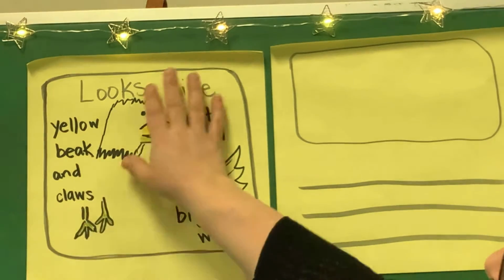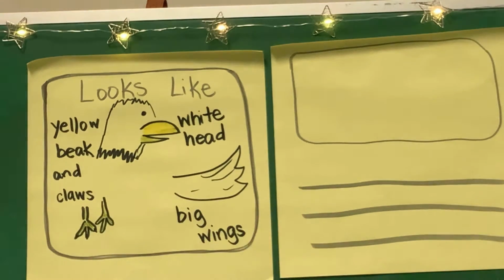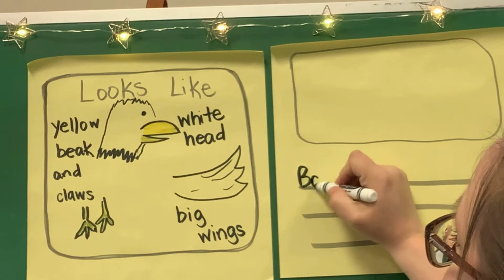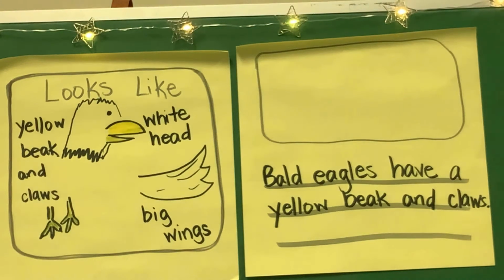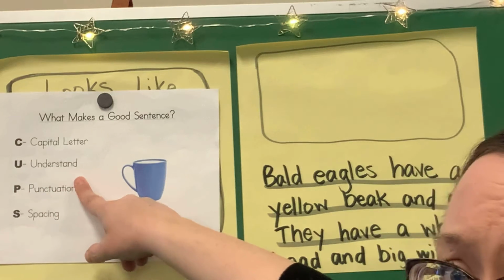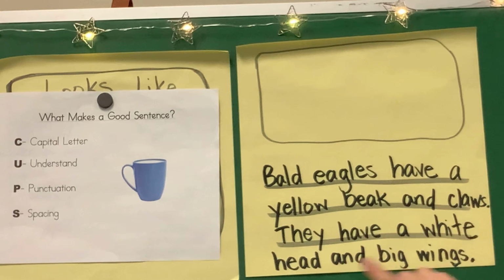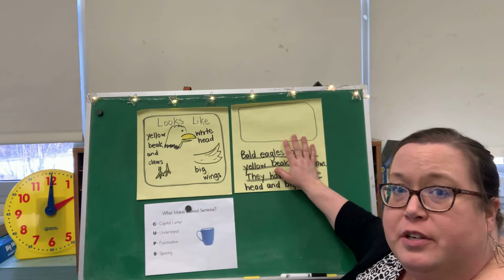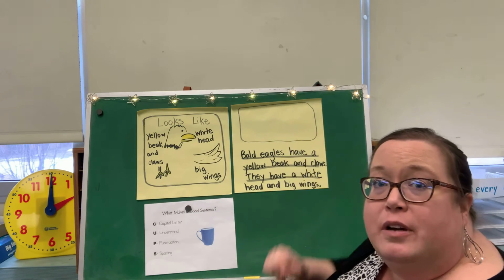Bald Eagle Reports from Research